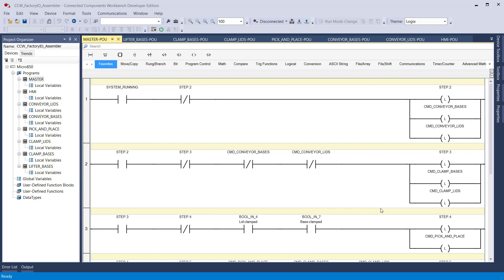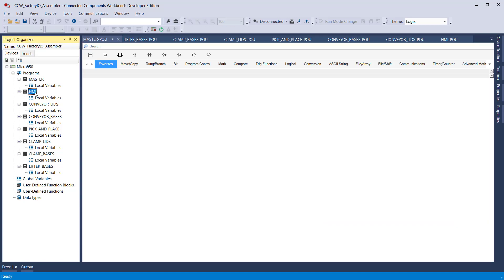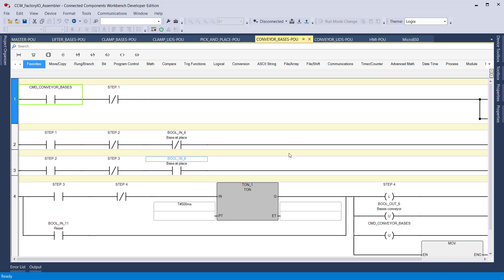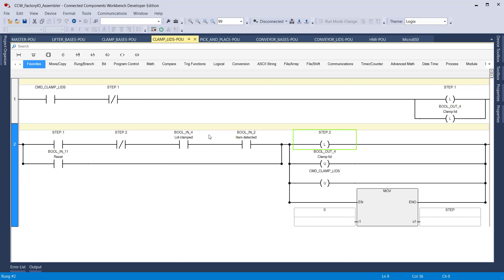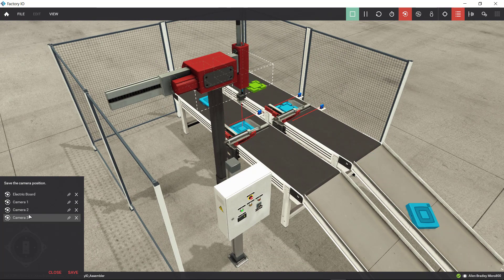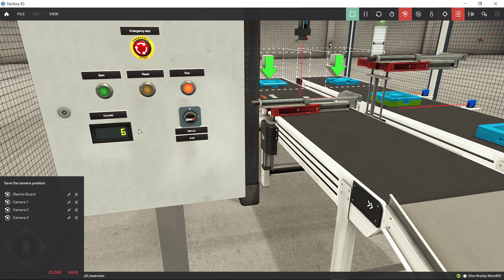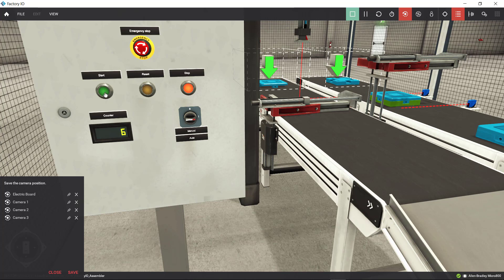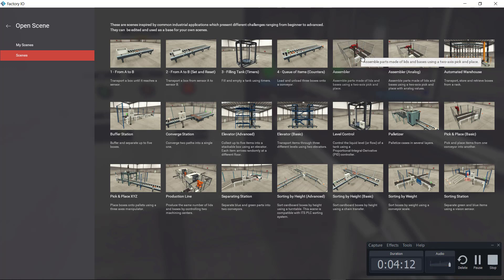Factory IO Scene -CCW FactoryIO Assembler- using CCW, Allen Bradley Connected Components Workbench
Click on the download arrow and select the free Standard Edition version.